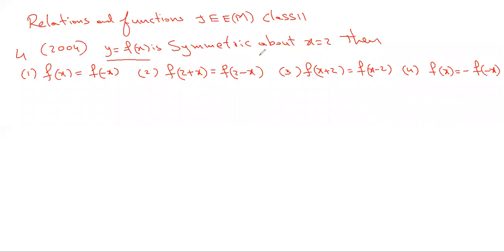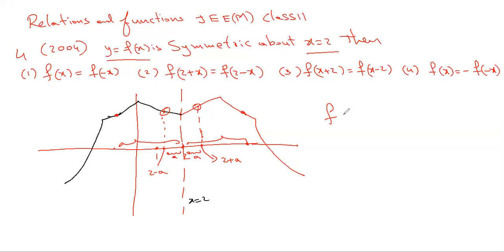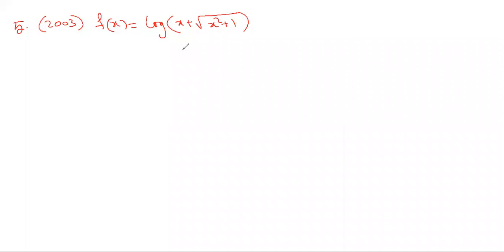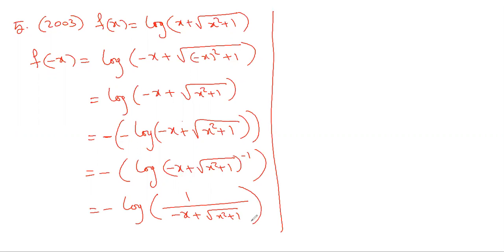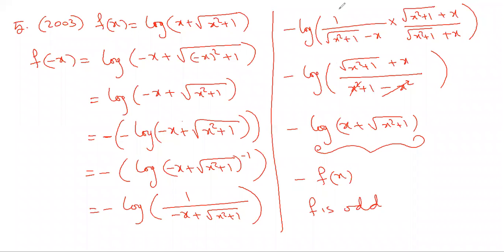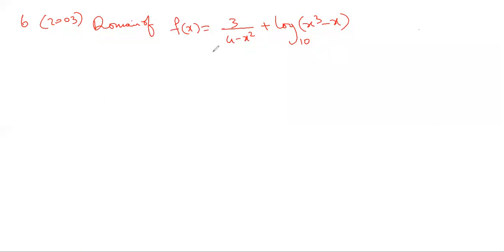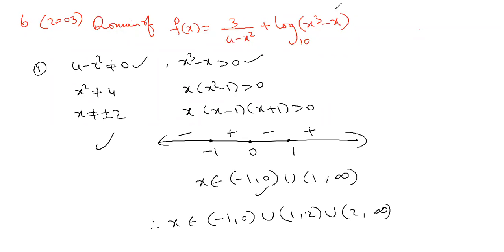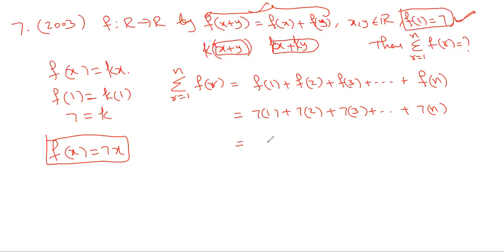Relations and functions JeeM 2 class 11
Relations and functions Jee Mains class 11